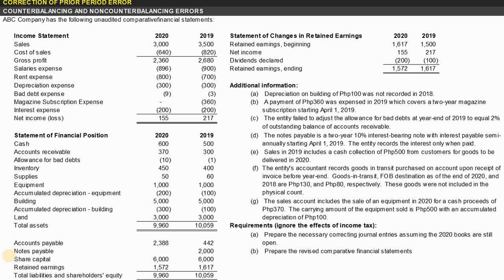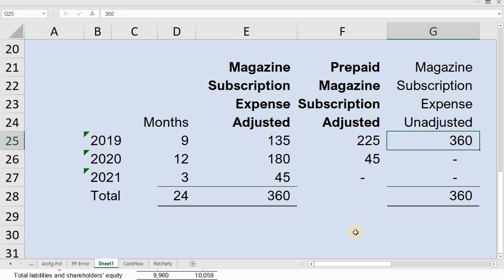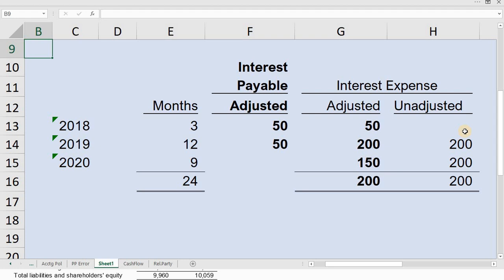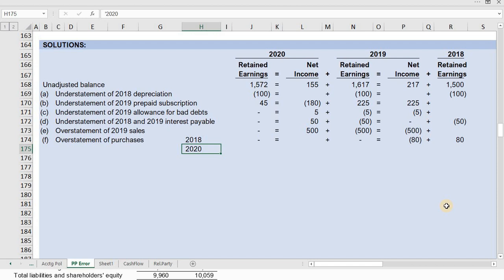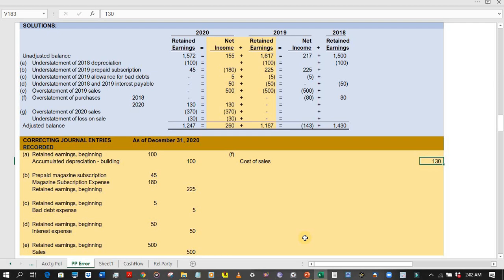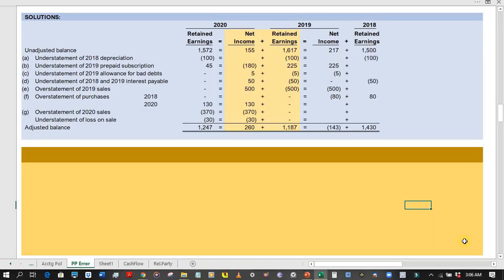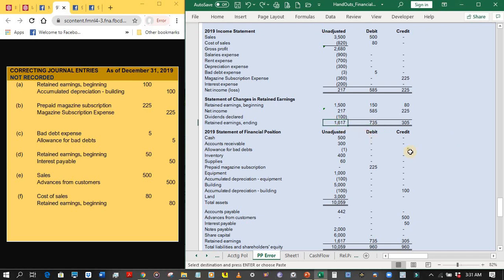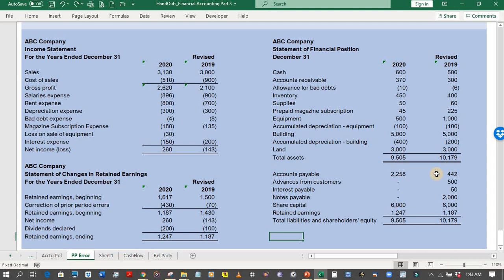FAR 3: 3/3 Part 2 of PAS 8 - Prior Period Errors